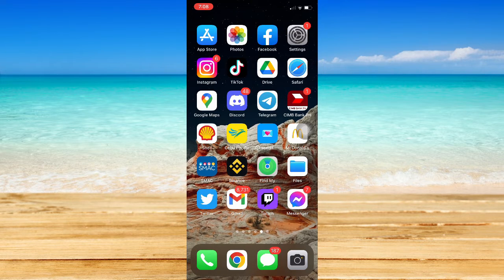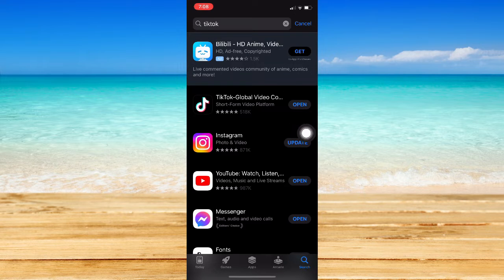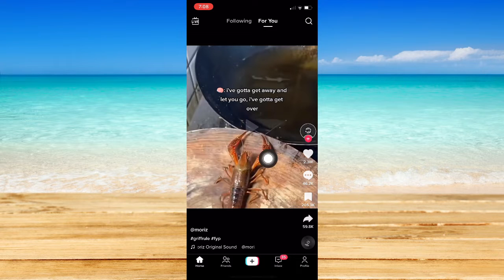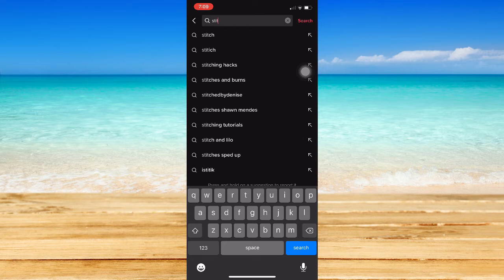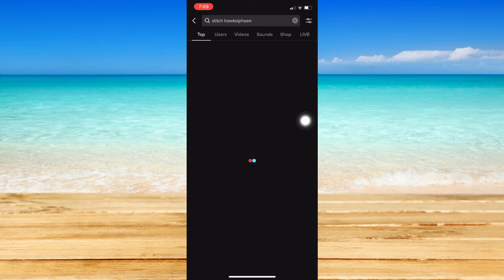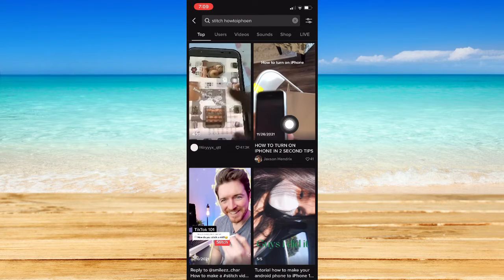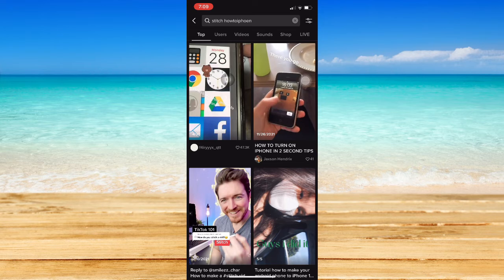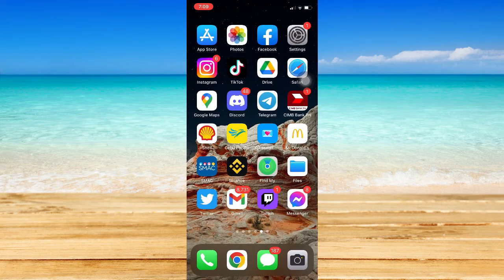Can You See Stitches of a Tiktok?